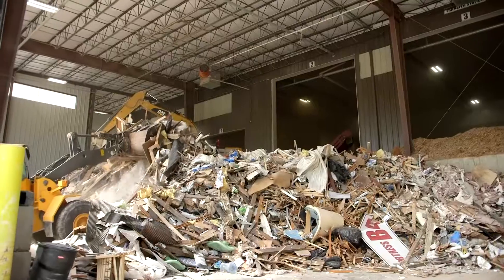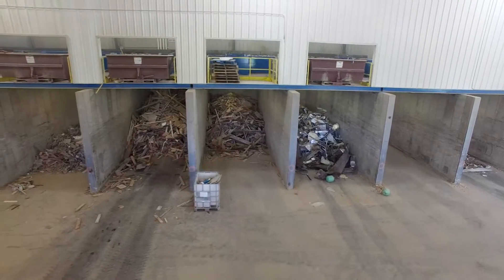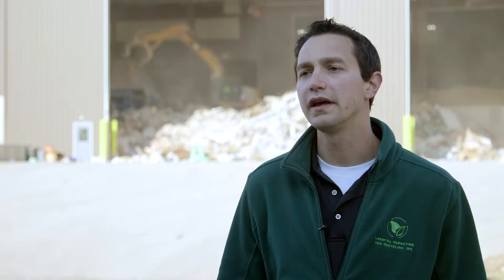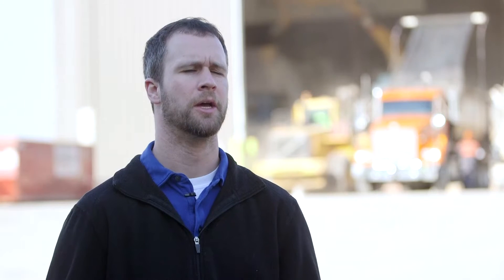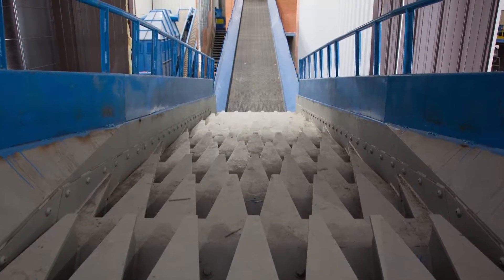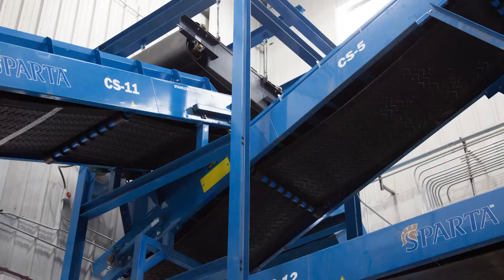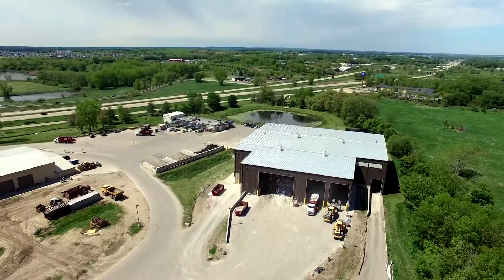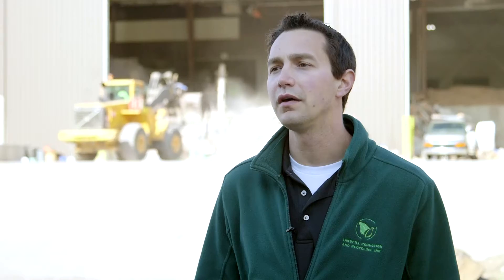Dane County Department of Waste & Renewables, C&D Recycling System | Customer Story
Designed and built for Dane County in Madison, WI, this dual line Sparta C&D system integrates GK’s vibratory technology to help maximize the system’s recovery efficiency and overall production.  Hear what Sparta’s customers are saying about their Sparta experience…